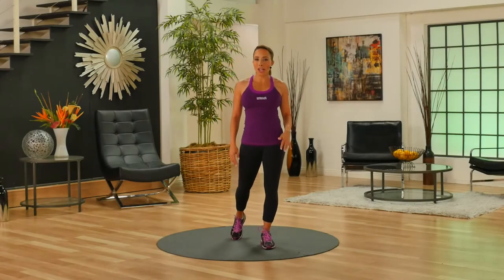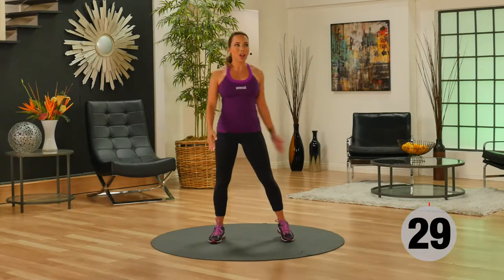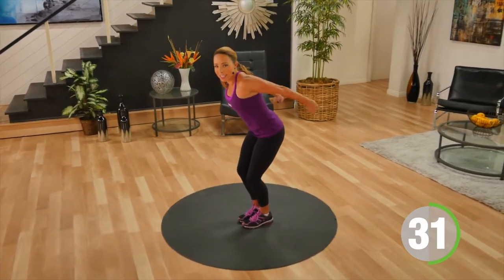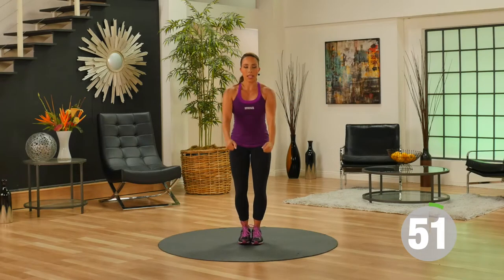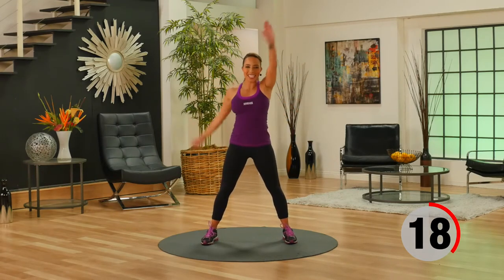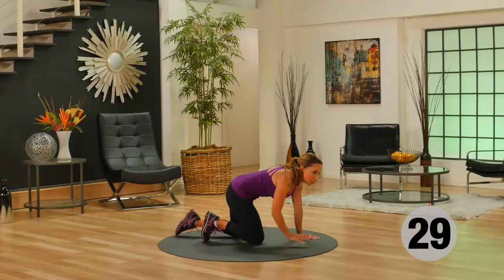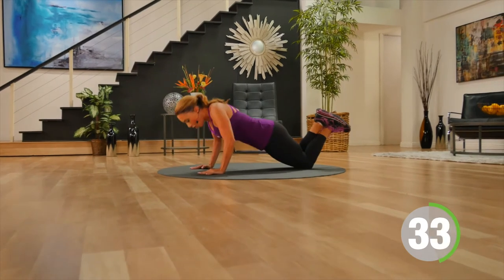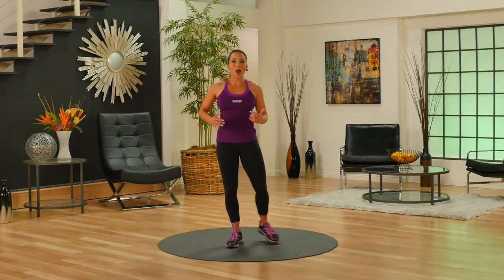Beginner Routines Workout Serise | UPPER BODY BLAST | Video - 16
ABOUT VIDEO:
Tone and strengthen your upper body muscles with simple but challenging moves. Strong upper-body muscles (and back muscles, specifically) are not only key for a balanced body, but they're also your best defense against pain, injury, and poor posture for years to come.